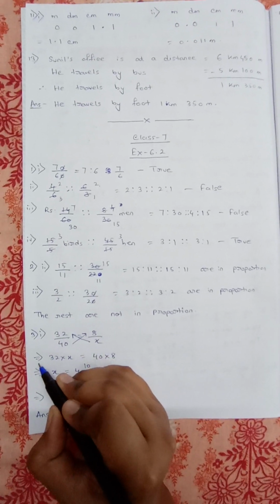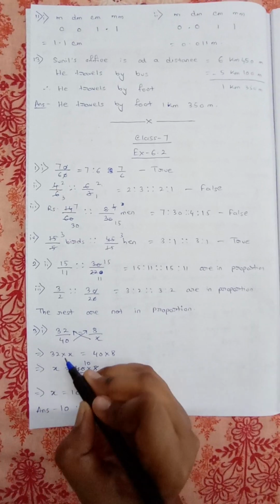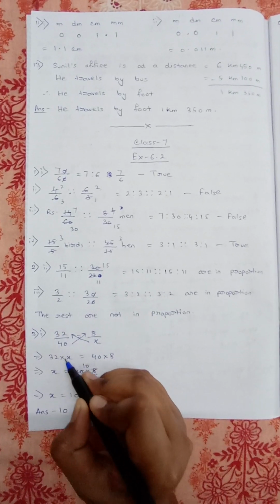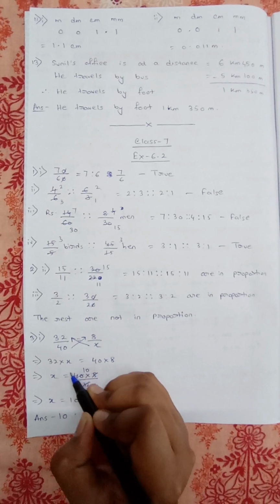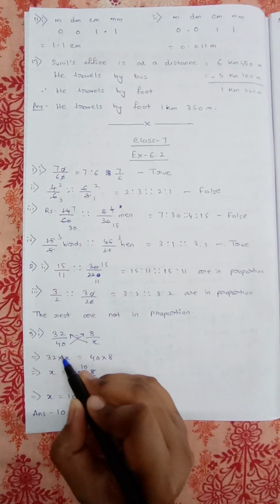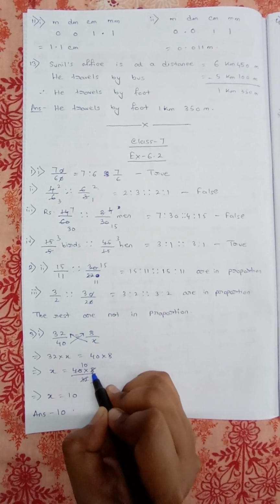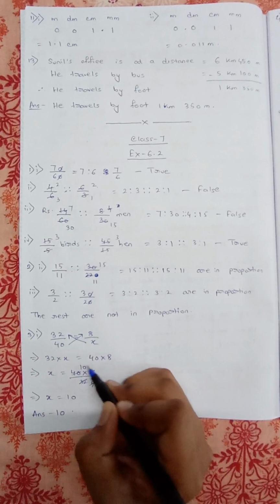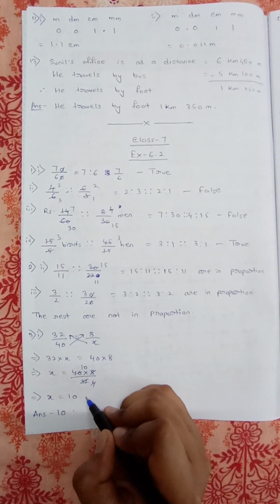Class 7 Maths Ratio and Proportion Ex- 6.2